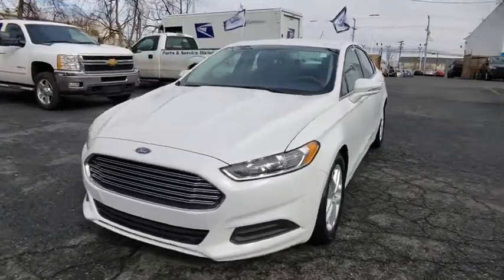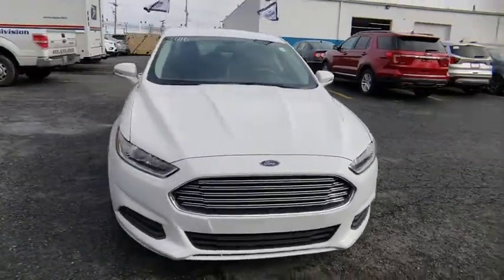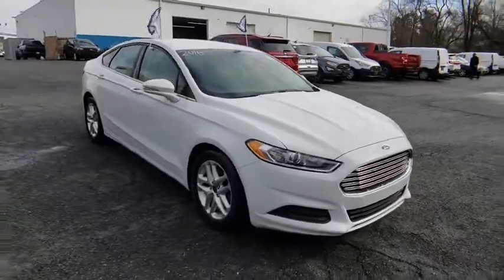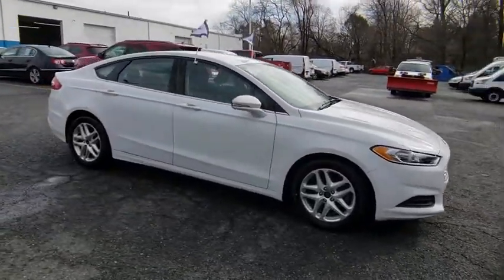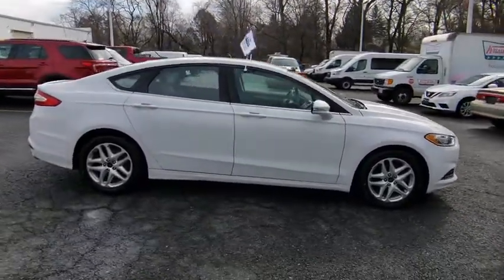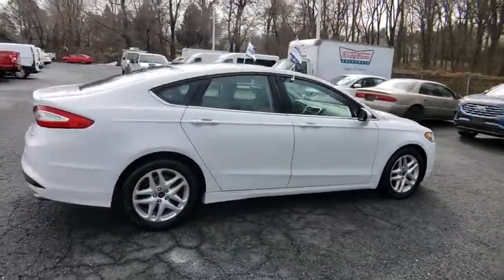2016 Ford Fusion Randallstown, Baltimore, Owings Mill, Glen Burnie, Parkville, MD BR00131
Oxford White Used 2016 Ford Fusion available in Randallstown, Maryland at Rtown Ford. Servicing the Baltimore, Owings Mill, Glen Burnie, Parkville, MD area.

Rtown Ford
9311 Liberty Rd

Preston for Life Guarantee, Fusion SE, 4D Sedan, 2.5L iVCT, 6-Speed Automatic, FWD, Oxford White, 10 Speakers, Air Conditioning, All Weather Floor Mats, Alloy wheels, Dual Zone Electronic Automatic Temperature Control, Exterior Parking Camera Rear, Fully automatic headlights, Heated Cloth Seat, Power Code Remote Start System, Power driver seat, Power passenger seat, Radio: AM/FM Stereo/MP3/Single-CD, Rear window defroster, Reverse Sensing System, SE Cold Weather Package, SE MyFord Touch Technology Package, SiriusXM Radio, Speed-sensing steering, Steering wheel mounted audio controls, SYNC Communications & Entertainment System, SYNC w/MyFord Touch, Telescoping steering wheel, Tilt steering wheel, Valet Key. Oxford White Odometer is 2156 miles below market average! Recent Arrival! CARFAX One-Owner. Clean CARFAX.Certified. Ford Certified Pre-Owned Details:* Limited Warranty: 12 Month/12,000 Mile (whichever comes first) after new car warranty expires or from certified purchase date* Vehicle History* Includes Rental Car and Trip Interruption Reimbursement* Transferable Warranty* Roadside Assistance* Powertrain Limited Warranty: 84 Month/100,000 Mile (whichever comes first) from original in-service date* Warranty Deductible: $100* 172 Point Inspection2016 Ford Fusion SE SE 2.5L iVCT FWDWe make it easier to buy than your local dealer because we will come to you. Cars Cost Less in Preston! Ask us about our Preston For Life Guarantee. 22/34 City/Highway MPGPlease let us help you with finding the ideal Used vehicle, - Getting the best prices and incentives available and explaining purchase and financing options. R Town Ford prides itself on value pricing its vehicles and exceeding all customer expectations! The next step? Give us a call to confirm availability and schedule a hassle free test drive!